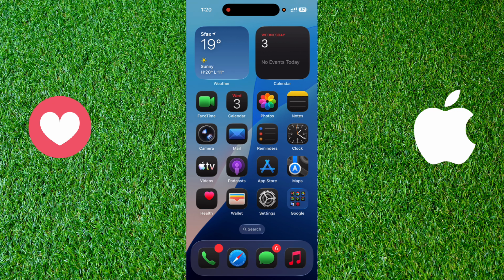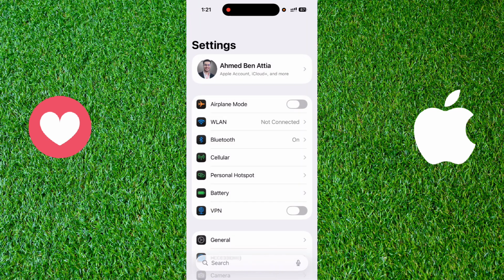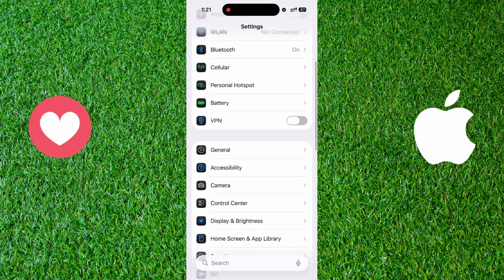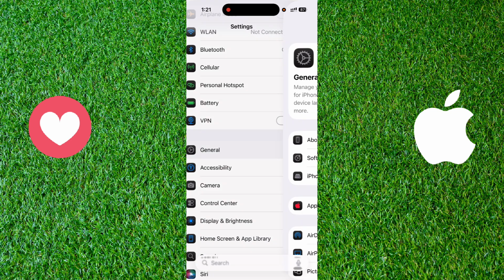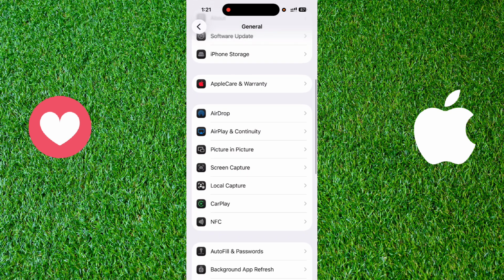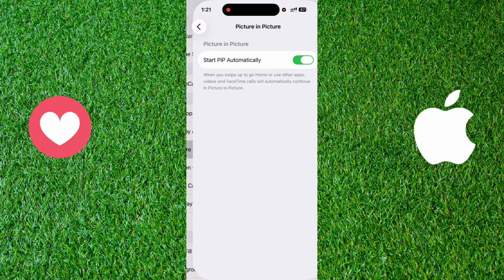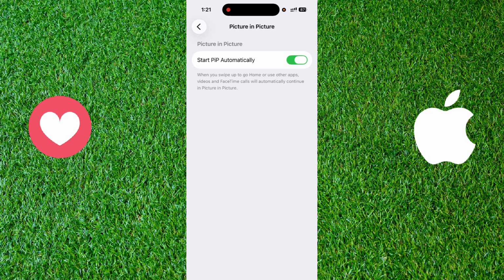How to Use Picture-in-Picture on iPhone with iOS 26 ▶️ (step-by-step for beginners)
Want to watch videos while using other apps on your iPhone? This beginner-friendly iOS 26 tutorial shows you exactly how to use Picture-in-Picture (PiP) to keep videos floating on your screen while you browse, message, or multitask — step-by-step.